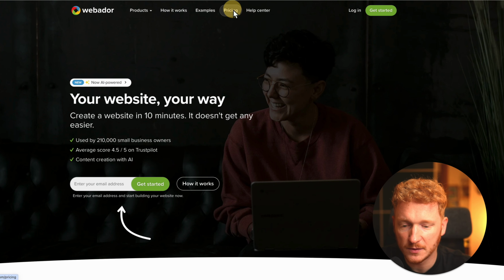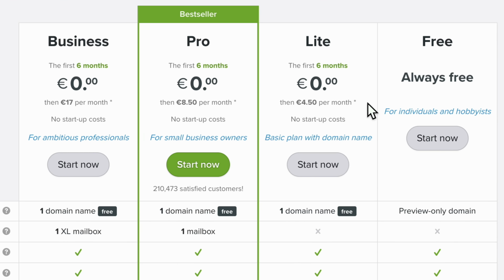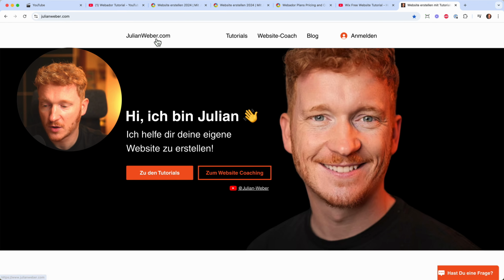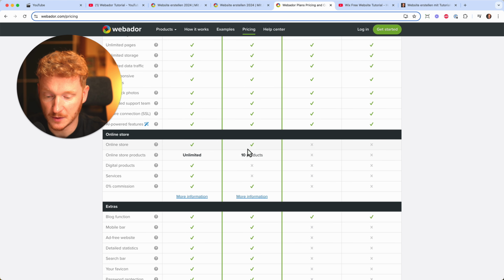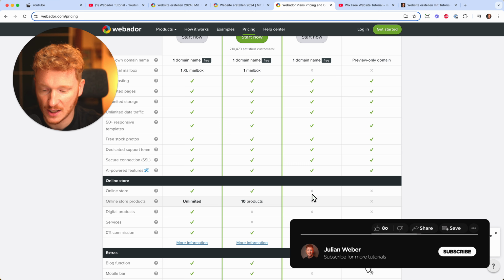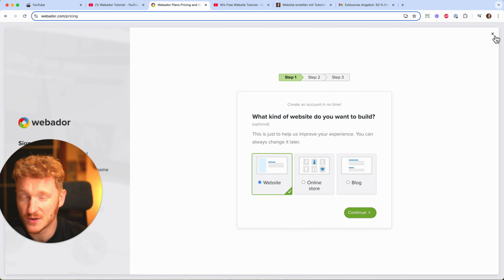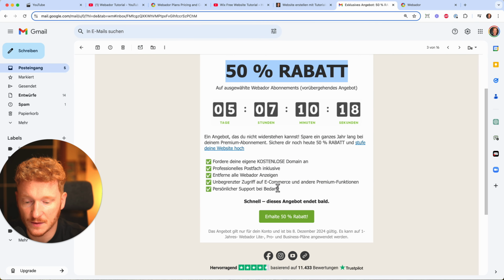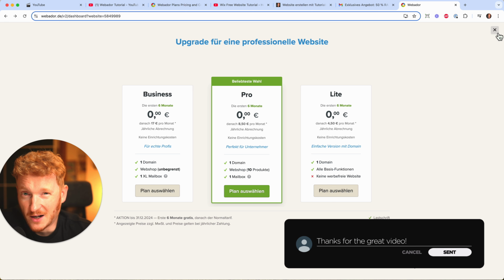Webador Pricing explained - How much does the Webador Pro Plan cost?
Wondering how much Webador costs and whether the Pro Plan is worth it? In this video, I’ll break down Webador pricing in detail, explaining all the available plans, including the Free, Lite, and Pro options.

I’ll focus on the features of the Webador Pro Plan, its cost, and how it compares to other plans. Whether you need a simple website or a fully functional online store, this guide will help you decide which plan suits your needs and budget.

Find out what you get for your money, including advanced features, custom domains, and e-commerce tools. By the end of this video, you’ll know if the Webador Pro Plan is the right choice for you!